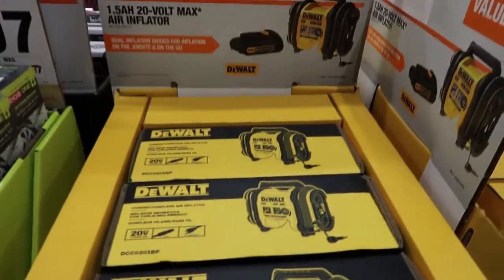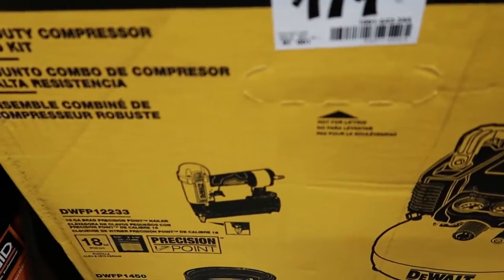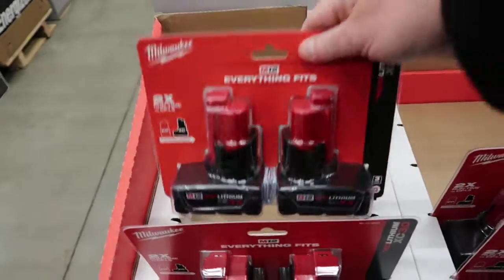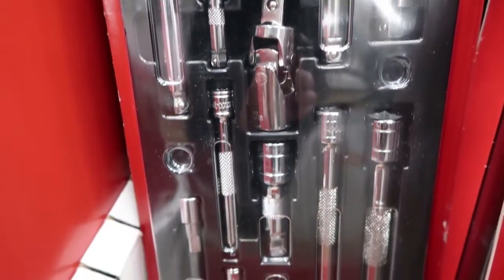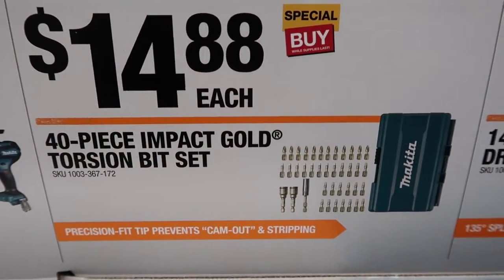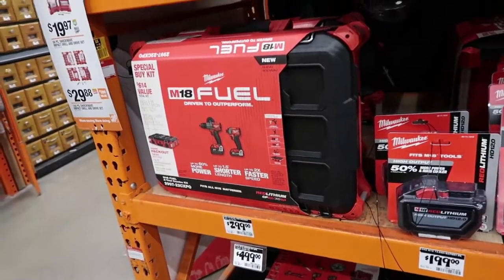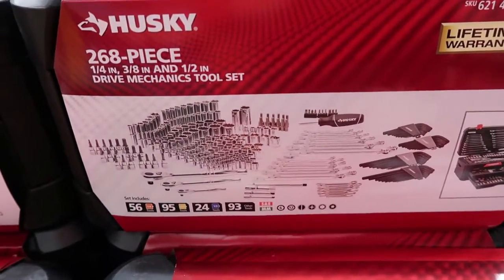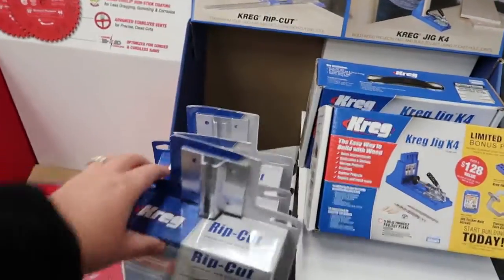Last Minute Gift Ideas ►Special Buys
If your looking for some great buys and deals on christmas gift ideas then look no further as I have made this video for some great specials and deals going on at the moment. Hope this helps.

►Editing Programs

2018 Toro Z Master 3000 Series 60"
2017 Toro Grandstand 48"
2017 Toro Timemaster 30"
2016 Toro Personal Pace 22"
ECHO PB-8010T
2 ECHO PB-770T
ECHO SRM-2620
ECHO SRM-2620T
ECHO SRM-280T
ECHO SRM-3020T
ECHO PAS-280
ECHO ES-250
ECHO PB-2520
ECHO PE-225
ECHO PE-266S
ECHO HC-152
ECHO CS-590
2018 Load Trail 7x16 Trailer